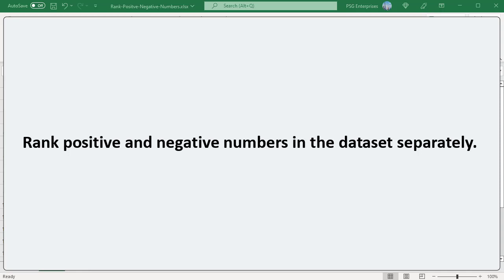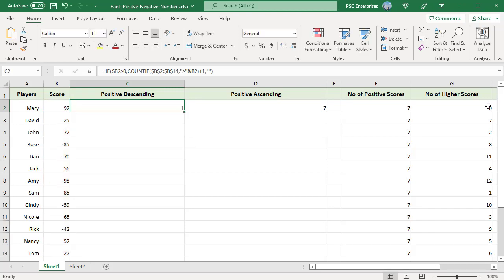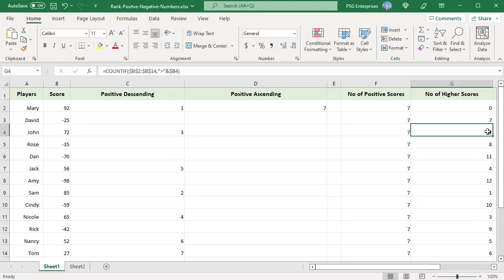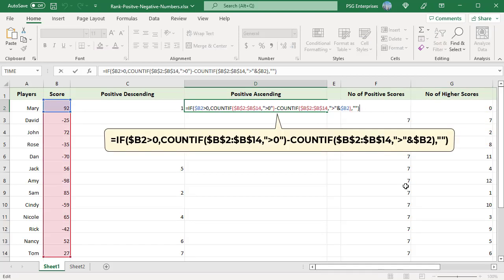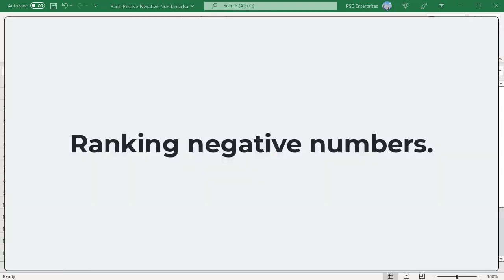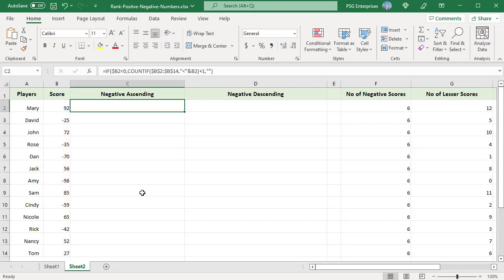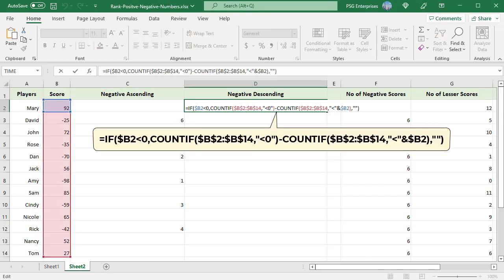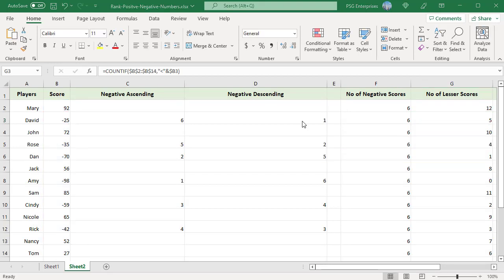How to Rank Positive and Negative Numbers separately in Excel - Office 365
Sometimes you may need to rank positive and negative numbers in a dataset separately.